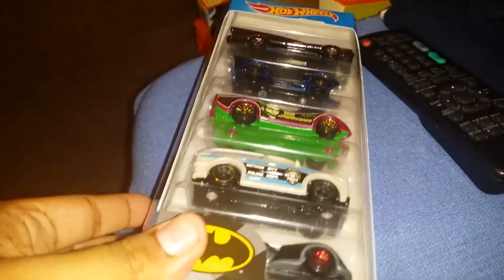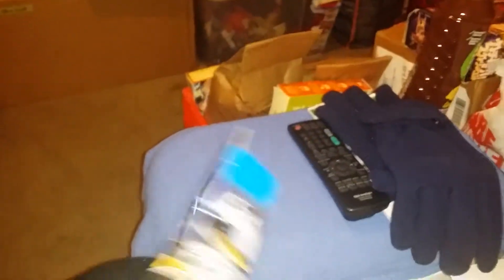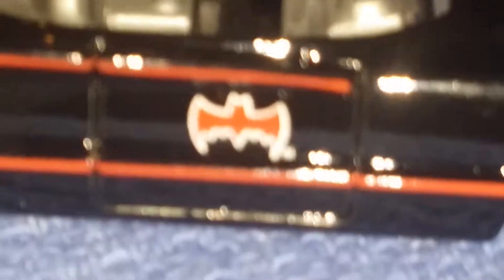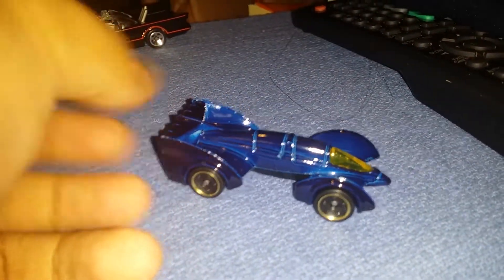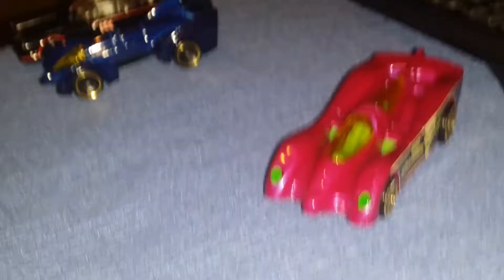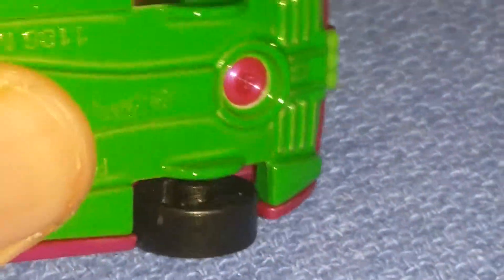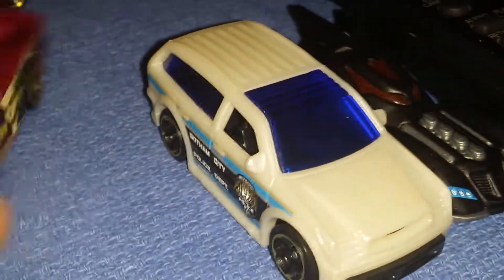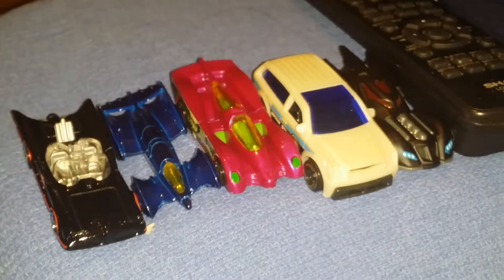2017 Hot Wheels Batman 5 Pack Review!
Batman: Classic TC Series Batmobile
Batman Live Batmobile
Boom Box
Power Piston
Arkham Asylum Batmobile